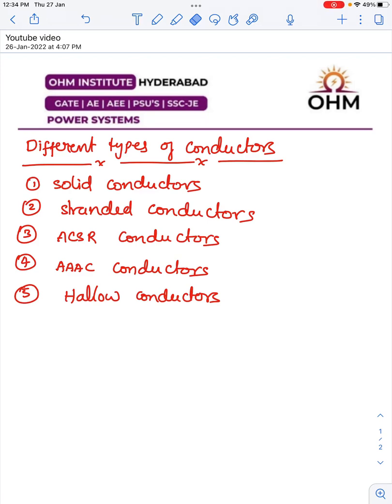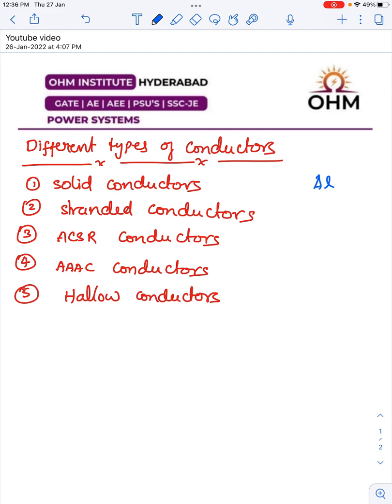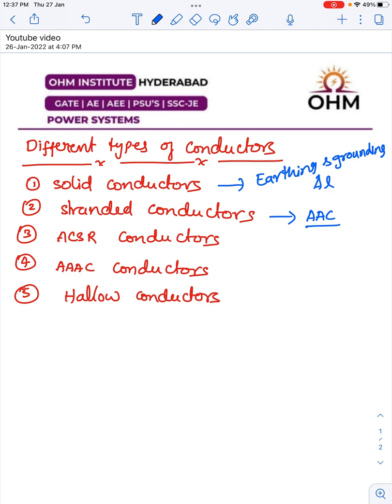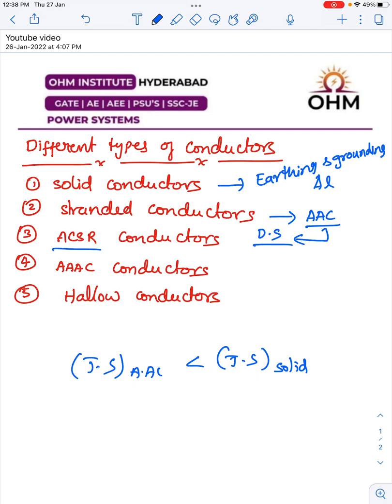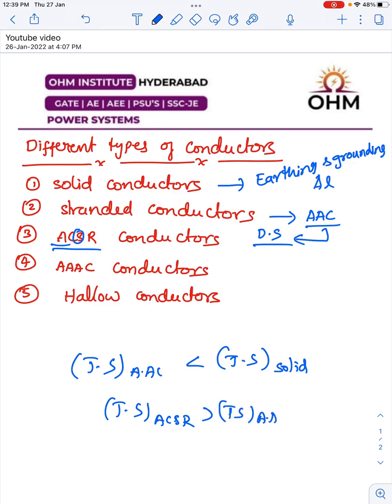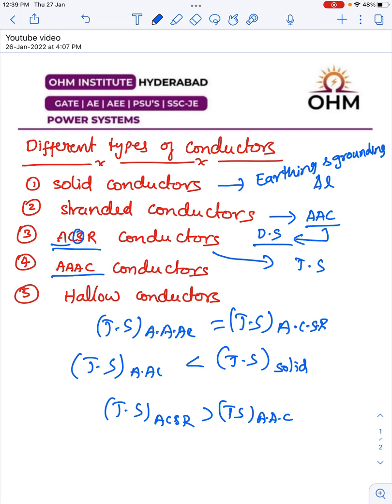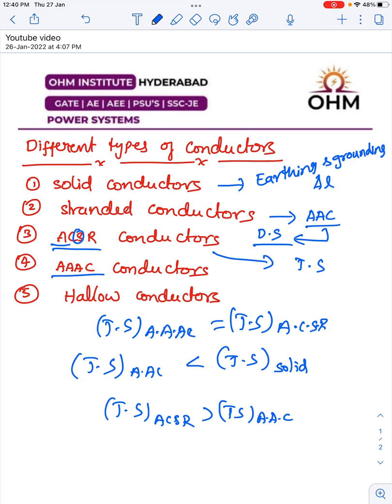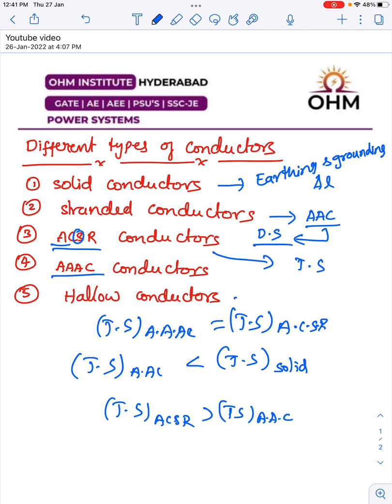Different types of Conductors in Power System Network | Power Systems | GATE | AE